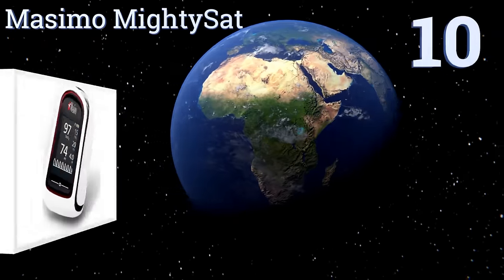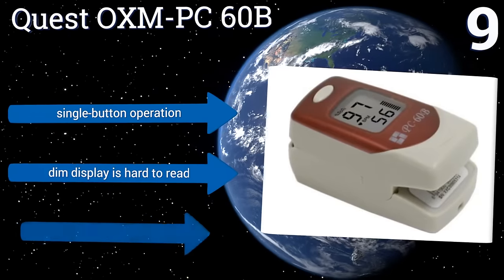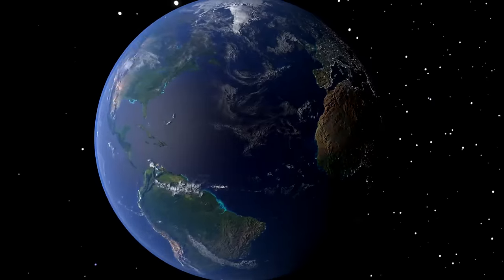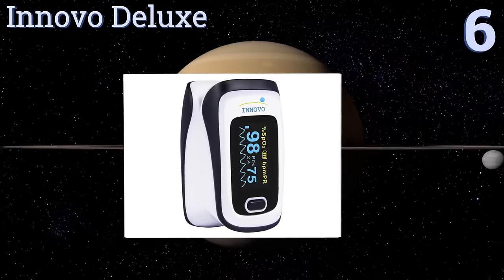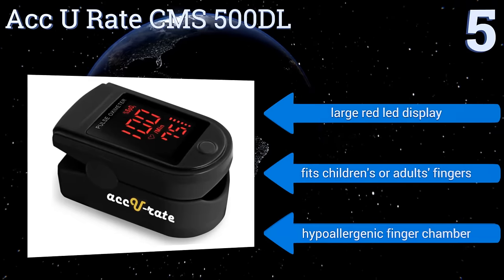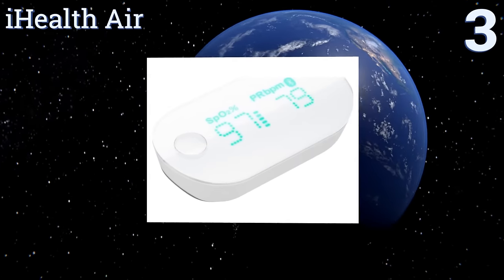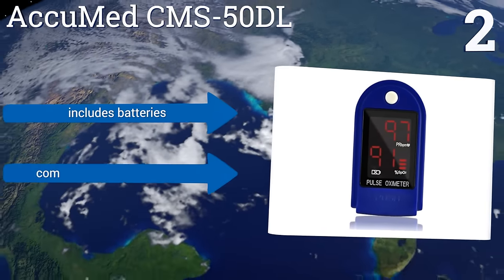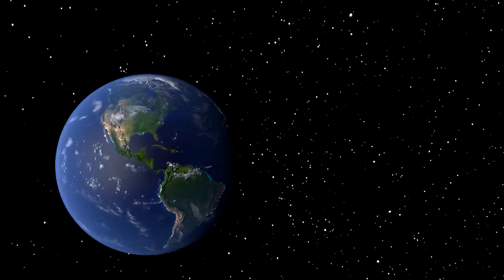10 Best Pulse Oximeters 2017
Pulse oximeters included in this wiki include the accumed cms-50dl, ihealth air, choicemmed 2-in-1, concord health supply blackox, innovo deluxe, elera starhealth sh-c2, quest oxm-pc 60b, masimo mightysat, acc u rate cms 500dl, and santamedical generation 2 sm-165.